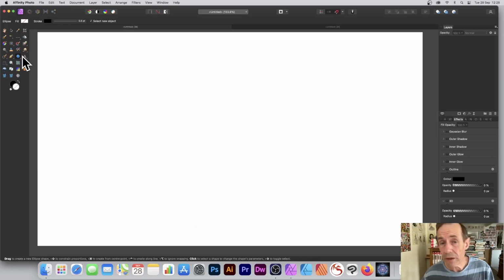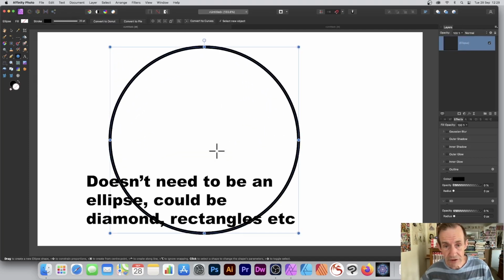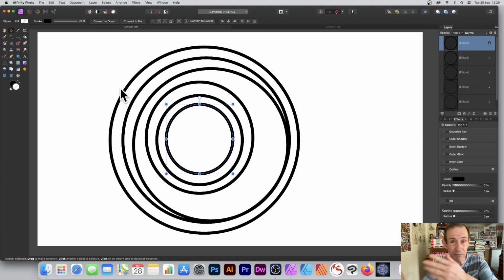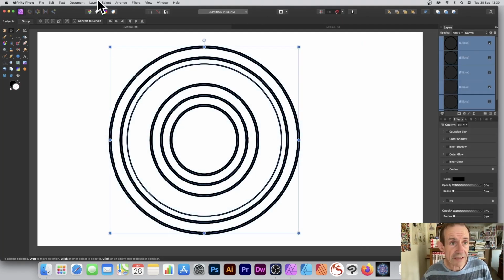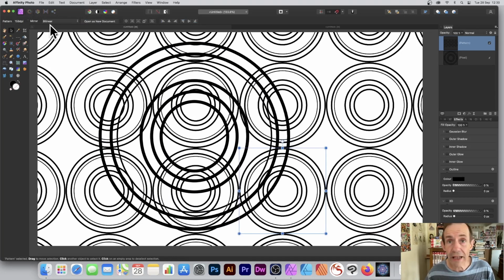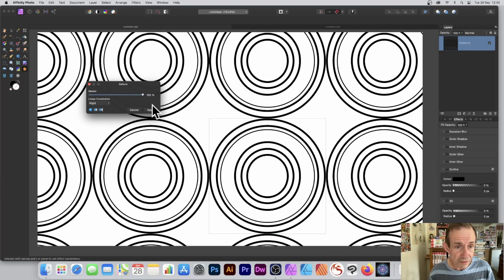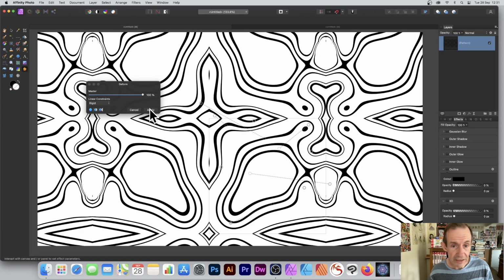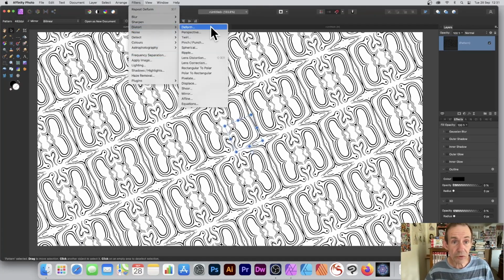Seamless Pattern tiles warped in Affinity Photo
Pattern tiles warped in Affinity Photo, creating all kinds of weird and wonderful mirrored tiles such as art nouveau tiles and many more in Affinity
0:00 Start of tutorial
0:24 Circle and duplicate vector
1:30 Merge
1:50 Mirror effect
2:04 Deform
3:07 Rotate